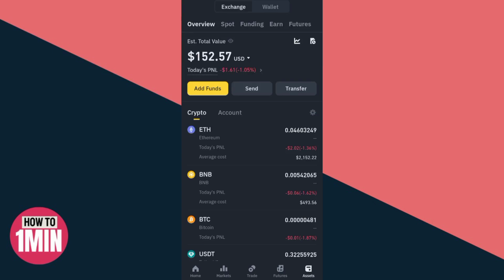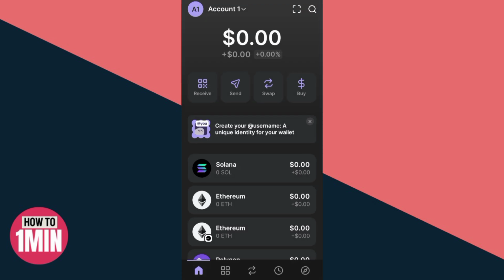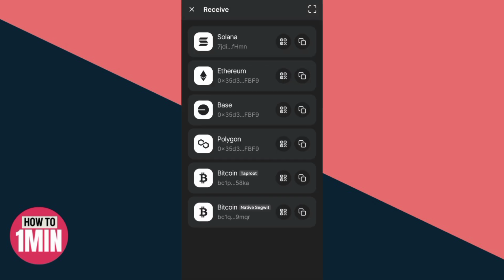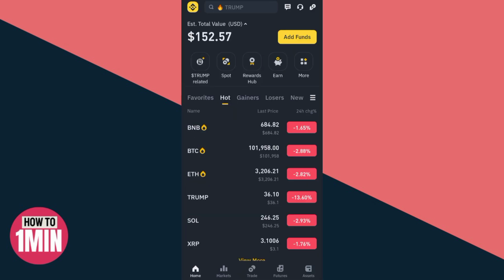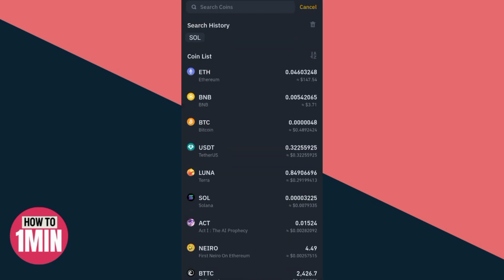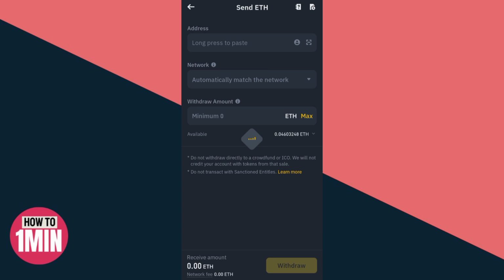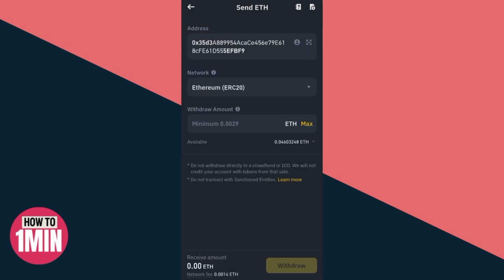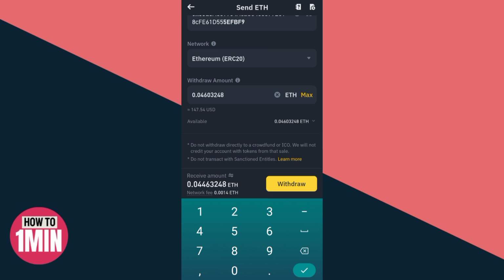How to Transfer Ethereum from Binance to Phantom Wallet - Send Ethereum from Binance to Phantom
How to Transfer Ethereum from Binance to Phantom Wallet - Send Ethereum from Binance to Phantom wallet
Easily transfer Ethereum (ETH) from Binance to Phantom Wallet with this step-by-step guide. Ensure your transaction is quick and secure.

Timestamps:
00:00 Introduction
00:19 Steps to Transfer Ethereum from Binance to Phantom Wallet